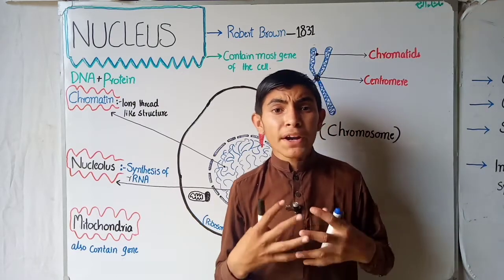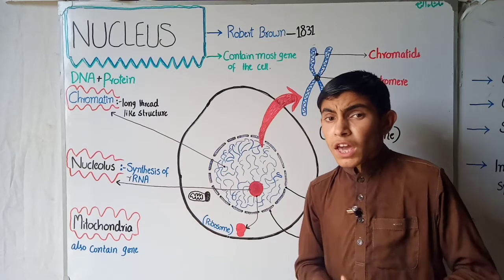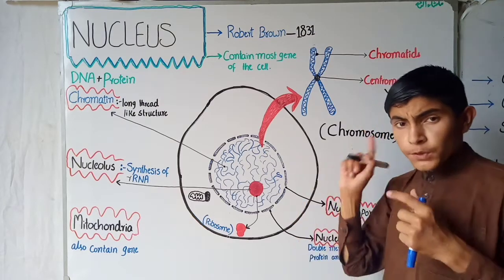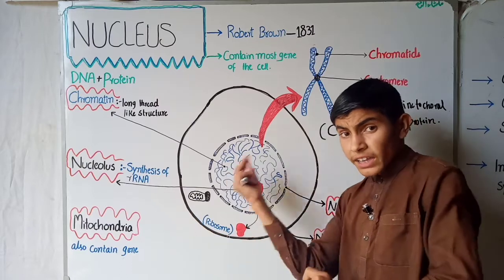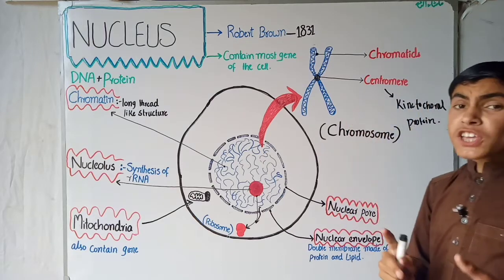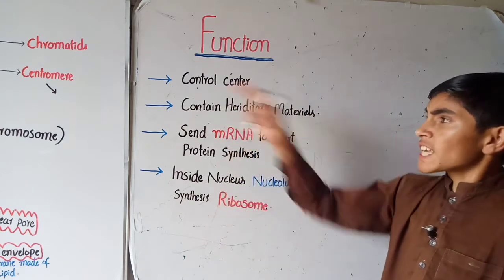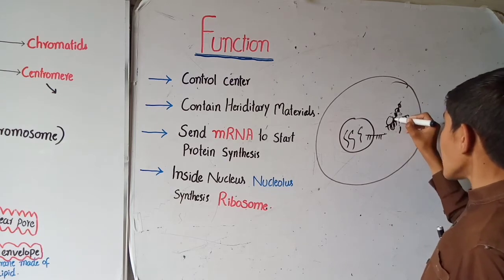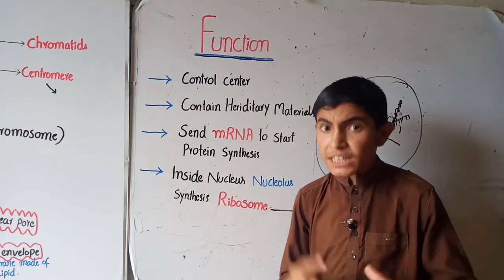cell nucleus structure & function DNA & RNA | NCERT NEET board and 11th A level biology by ramzan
NCERT NEET board exam A level biology and 11th biology
This video is about cell nucleus  DNA and RNA

cells. Inside its fully enclosed nuclear membrane, it contains the majority of the cell's genetic material. This material is organized as DNA molecules, along with a

 variety of proteins, to form chromosomes.

Function

The nucleus controls and regulates the activities of the cell (e.g., growth andmetabolism) and carries the genes, structures that contain the hereditary information. Nucleoli are small bodies often seen within the nucleus. The gel-like matrix in which the nuclear components are suspended is the nucleoplasm.

Structure of the Nucleus:

The cell nucleus consists of a nuclear membrane, called the nuclear envelope, nucleoplasm, nucleolu

for more lecture click this link

Cellular respiration (aerobic and anaerobic respiration) step wise
Glycolysis_kreb cycle

Electron transport chain
Aerobic respiration
9th 11th o level biology

Photosynthesis dark reaction_ Calvin cycle . light independant reaction
9th and 11th class A level class

Photosynthesis light reaction
Light defendant reaction cyclic non cyclic phosphorylation

Plastid structure and function,choloroplast internal structure
Lecoplast chromoplast

Electron transport chain
Aerobic respiration
9th 11th o level biology

Lecoplast chromoplast

Please watch my YouTube channel complete lecture links

Channel for biology chemistry videos
Name
      " Ramzan biology"

Stomach function and secretion of enzymes and Harmon chemical digestion of food

Ear structure and function part of ear
10th and 12th biology

Respiratory system lung
Of 10th and 12th biology

10th and 12th biology

Lung and skin as a homeostatic organ of 10th and 12th biology

Chromosome types structure and
10th and 12th class biology

Chromosome meaning and discovery
10th and 12th class biology